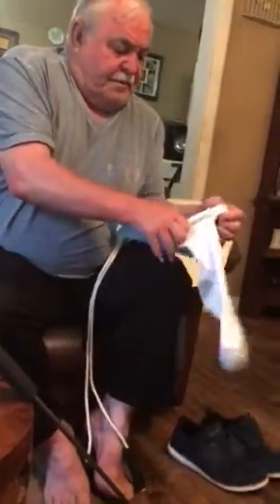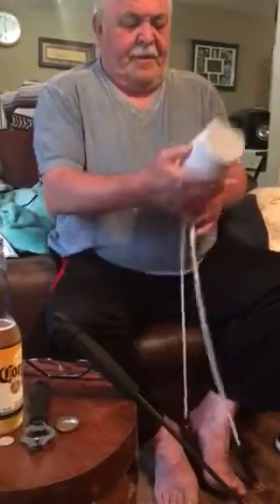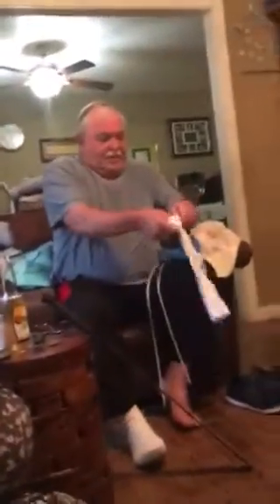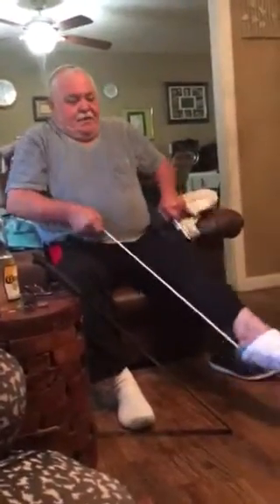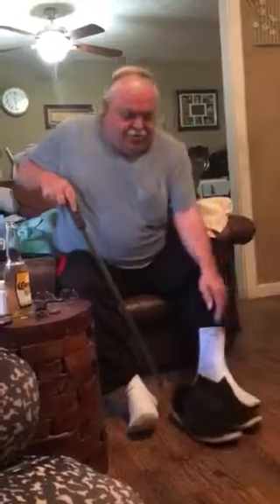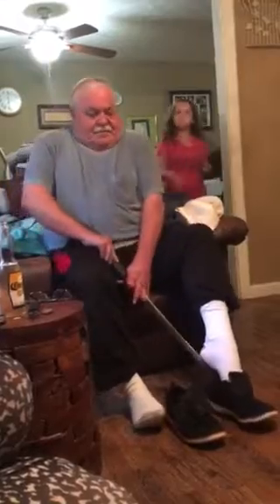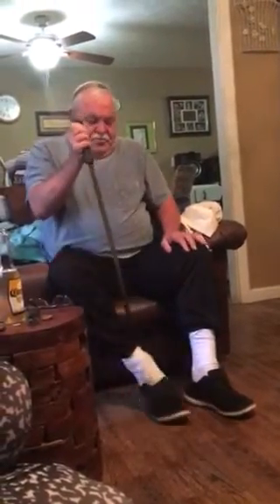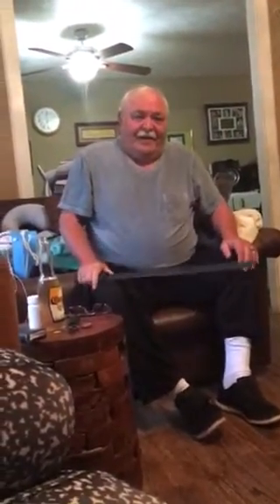Grandpas Sock Helper